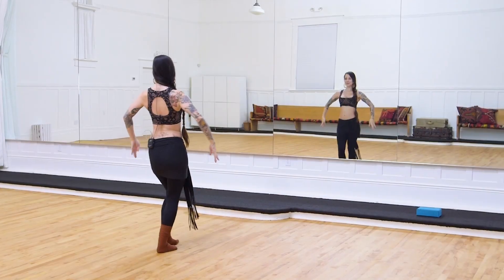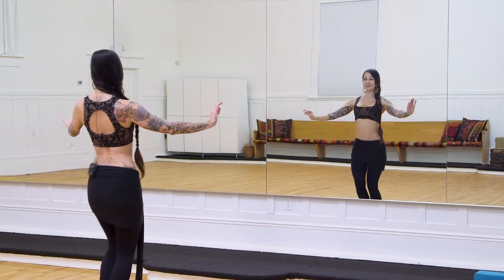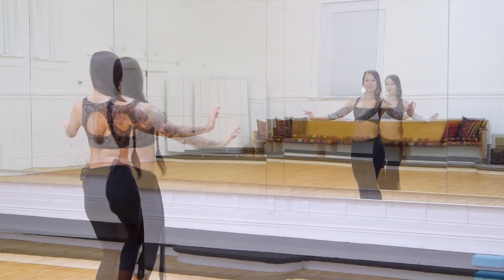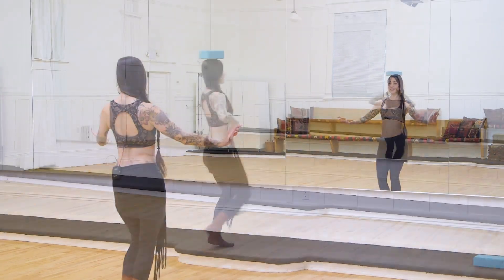Hipwork & 3/4 Shimmies Drill: Preview with Sara Lyn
This progressive drill combines single hipwork on the up and down, as well as traveling 3/4 shimmies for a well rounded practice. Keep your hipwork consistent and clean! Revisit this class whenever you need a boost in technique.

To try this, or any of the belly dance or fitness classes,